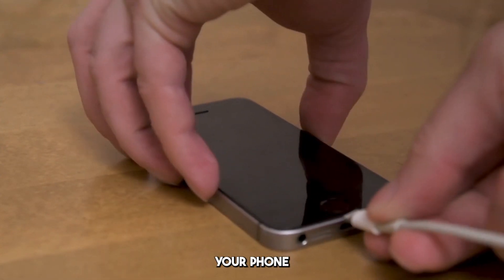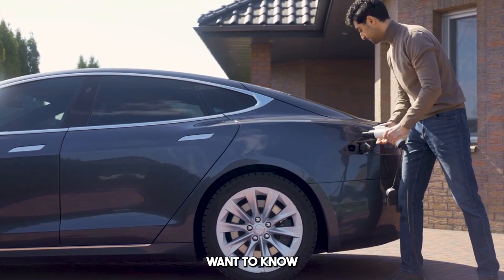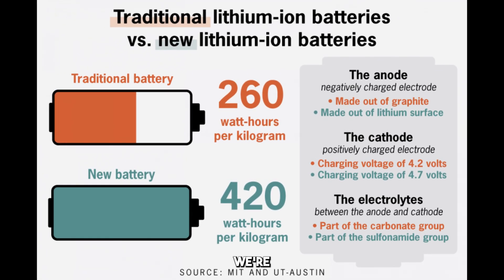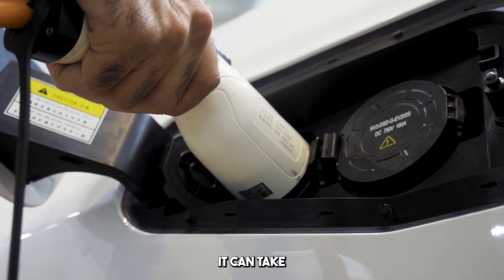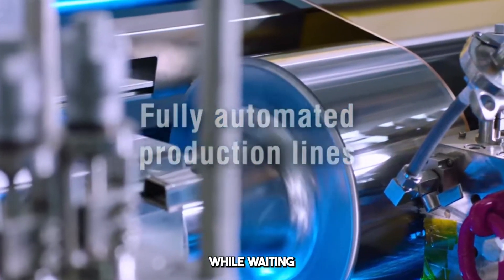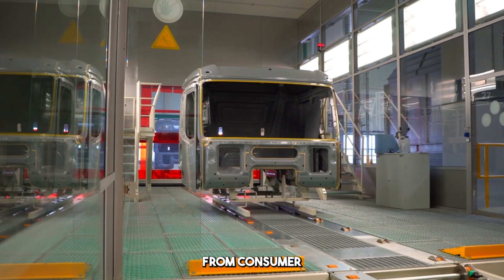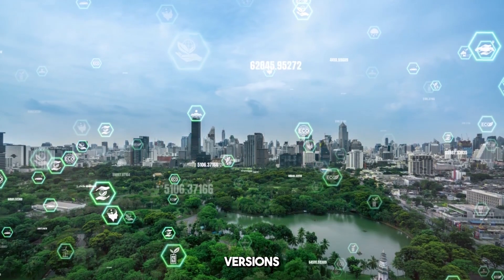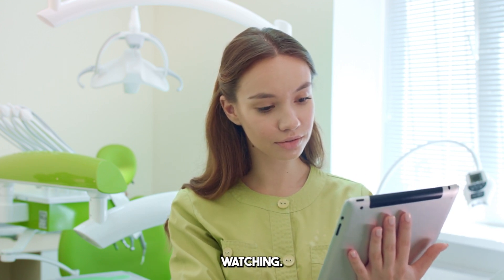BYD's New Battery Can Charge in 5 Minutes – Is This the End of Long Charging Times? | Tech Garage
In this video, we dive into BYD's groundbreaking new battery technology that can charge in just 5 minutes! This revolutionary advancement could be a game-changer for the electric vehicle (EV) industry, solving one of the biggest challenges of EV adoption: long charging times. Discover how BYD’s new battery works, what makes it so fast, and what it means for the future of electric vehicles.

Could this be the end of long charging waits? Join us as we explore how this technology could reshape the EV landscape and accelerate the shift toward sustainable transportation.